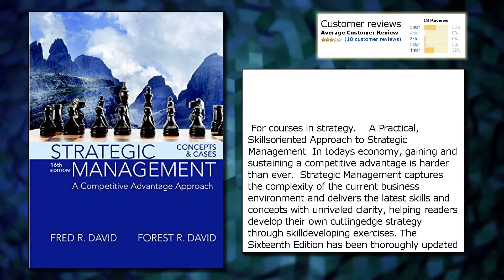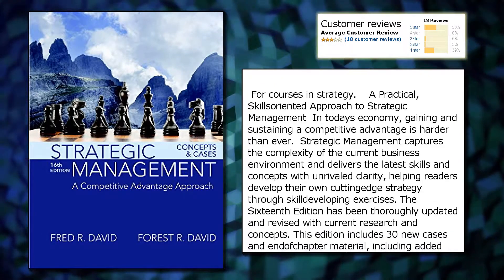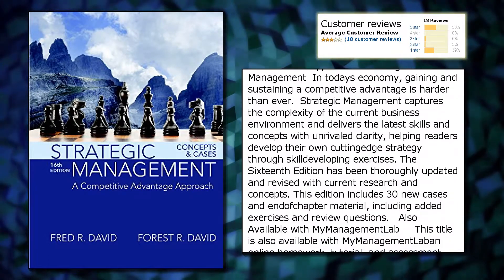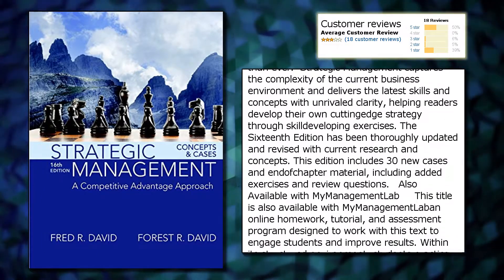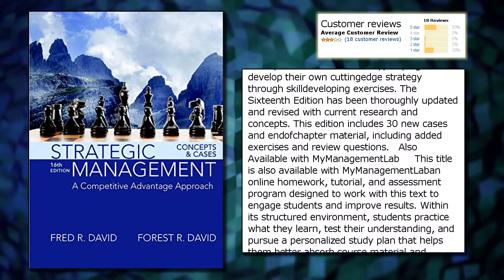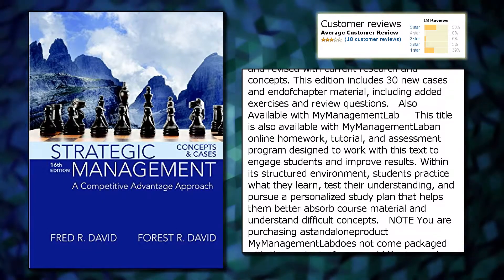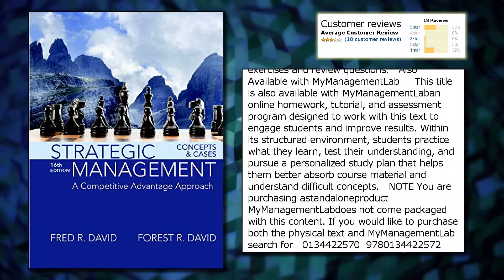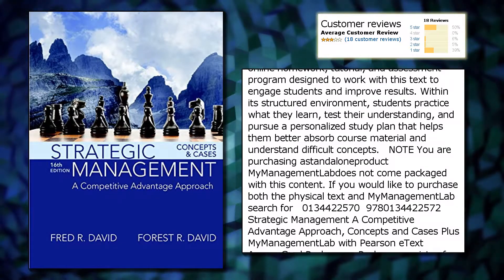Strategic Management: A Competitive Advantage Approach, Concepts and Cases (16th Edition)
Price from: $64.70
Publisher: Pearson